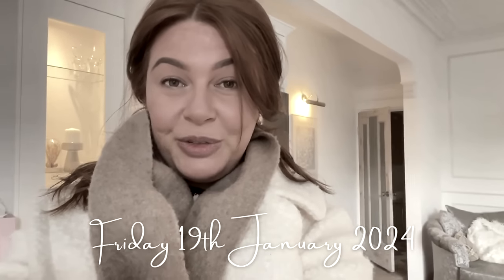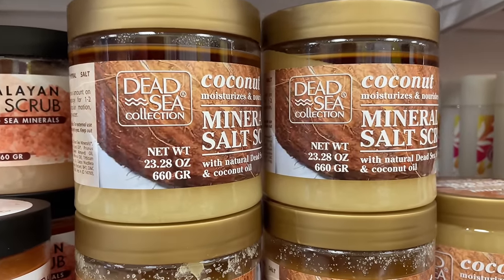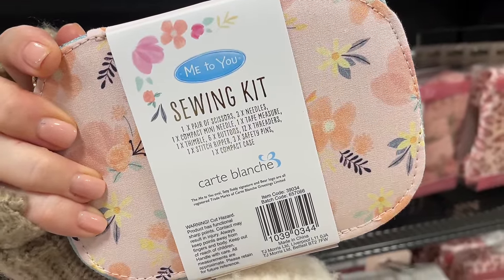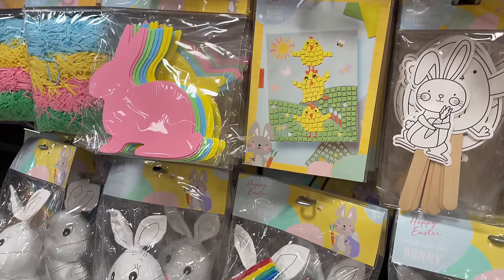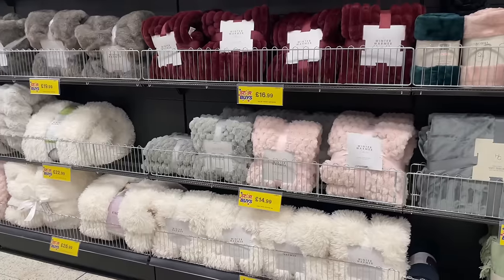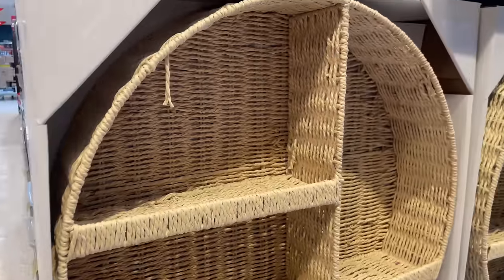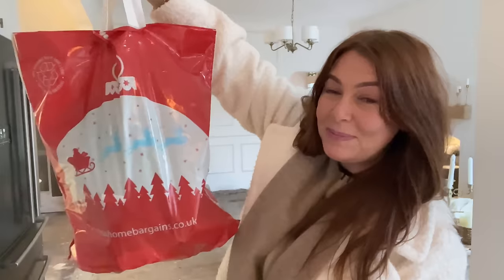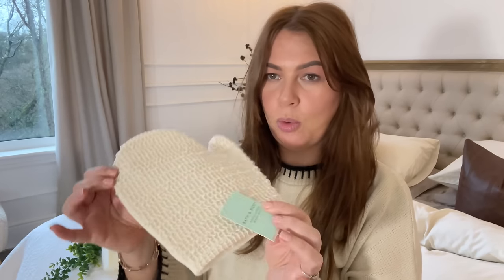NEW IN* HOME BARGAINS JANUARY 2024 • Shop With Me & Haul | Suzy Darling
*PRODUCTS AND MENTIONS: I use affiliate links where I can, meaning at no additional cost to you, I will earn a small commission if you click through and make a purchase.